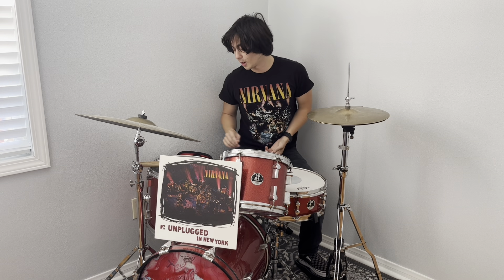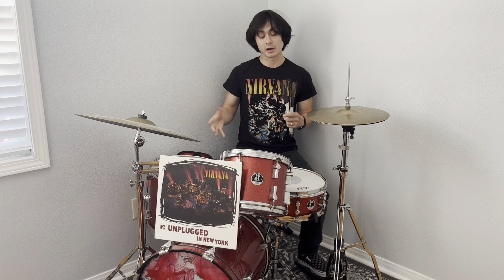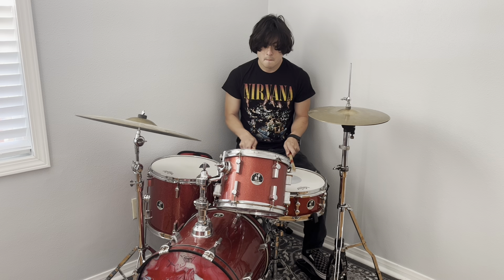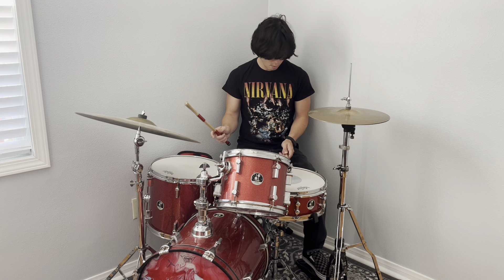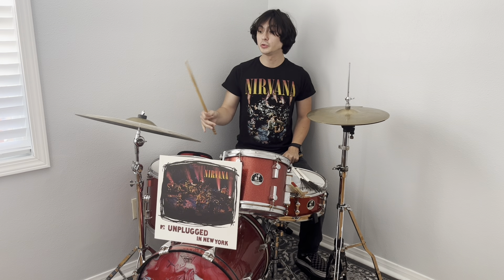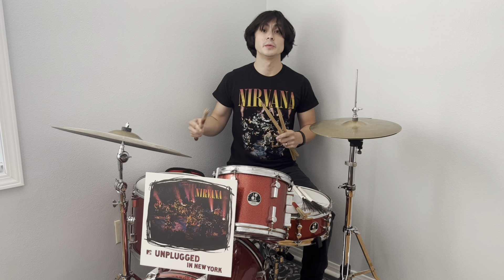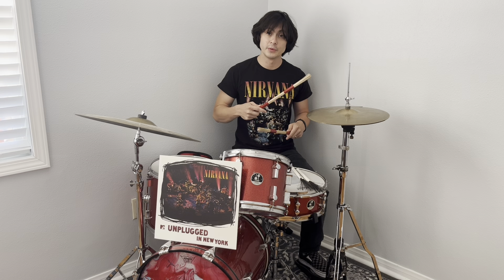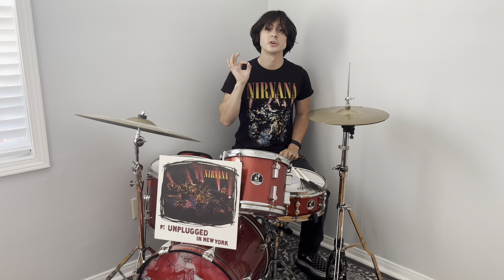The Drums of Nirvana MTV Unplugged in New York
CobbTV Studios presents a break down of the drumming style for Dave Grohl in Nirvana's MTV Unplugged Live In New York perfomance.

CHAPTERS
Intro [00:00]
Gear [00:50]
About A Girl [01:38]
Come As You Are [2:20]
Jesus Don't Want Me For A Sunbeam [03:12]
The Man Who Sold The World [03:40]
Penny Royal Tea [04:40]
Dumb [04:54]
Polly [06:01]
On A Plain [06:19]
Something In The Way [07:11]
Meat Puppets [08:02]
All Apologies [08:49]
Where Did You Sleep Last Night? [09:55]
Outro [10:47]

If you would like to support Cobb the Drummer please subscribe and recieve access to free sheet music for a lot of the music talked about on this channel as well as exclusive recordings and videos!